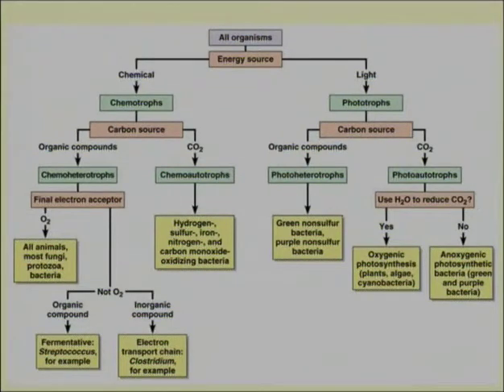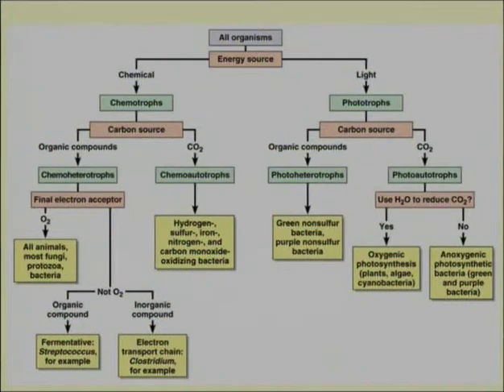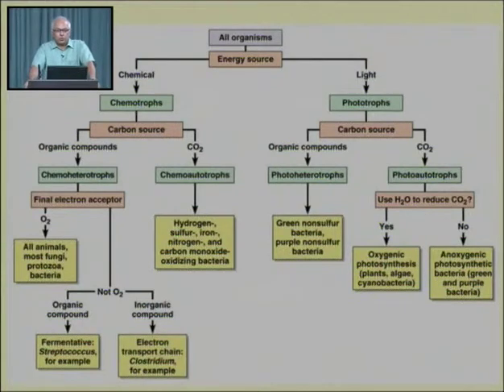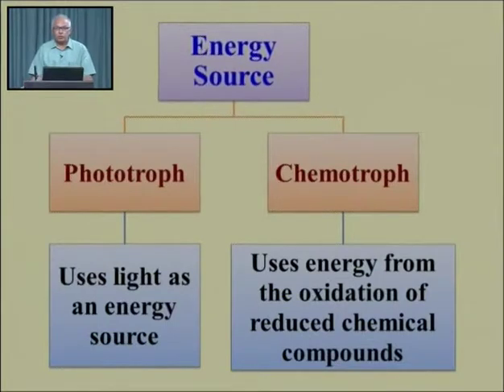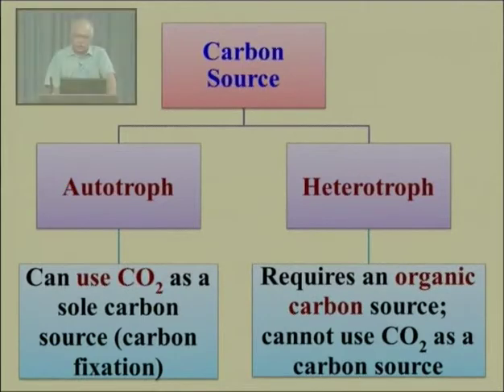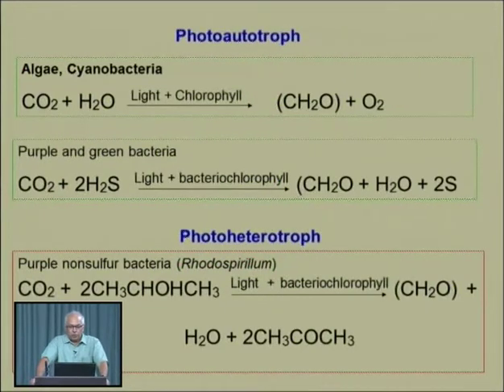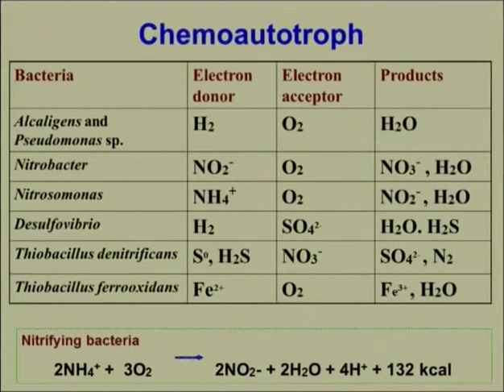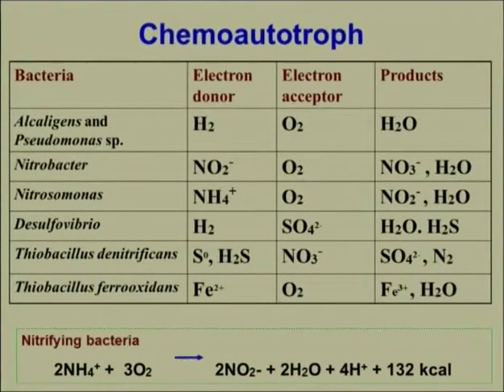Dr. S. R. Dave's lecture on Microbial Physiology and Growth Part-6 Date: 13-10-2015